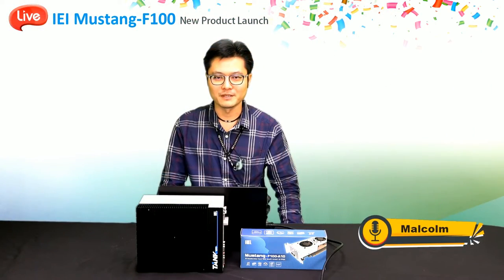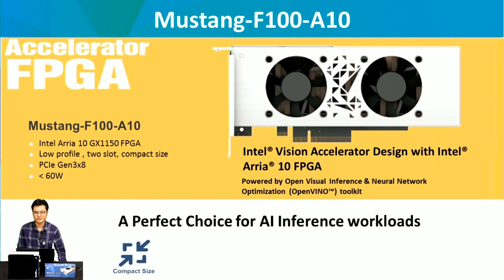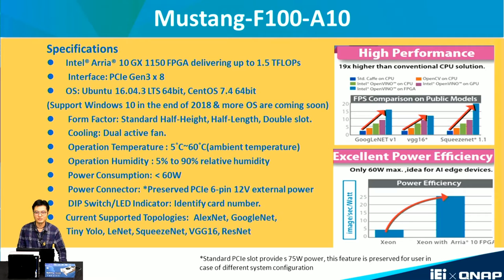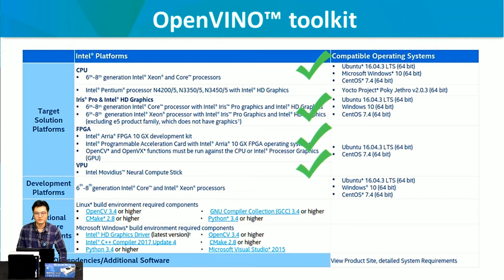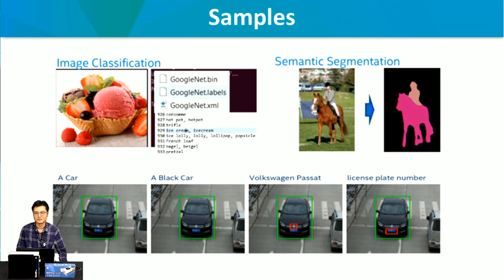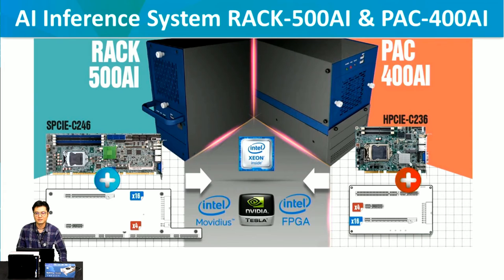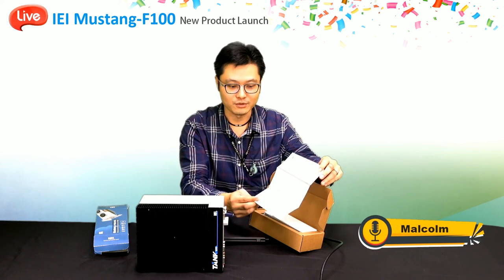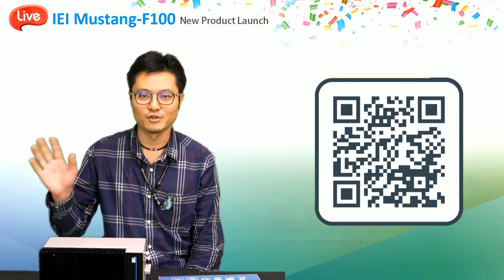Acceleration Card Mustang-F100-A10 (Closed Caption)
◎Overview
1. AI Application filed
2. Training & Inference workflow
3. Introduction of Mustang-F100-A10
4. Intel® OpenVINO™ Toolkit
5. AI Accelerate Platforms
6. Unboxing and demo

IEI HDB-301R and QNAP DJ2 will be used for this 1080P live streaming event.